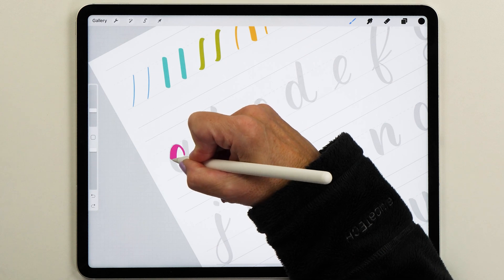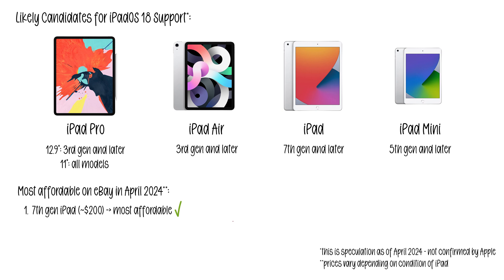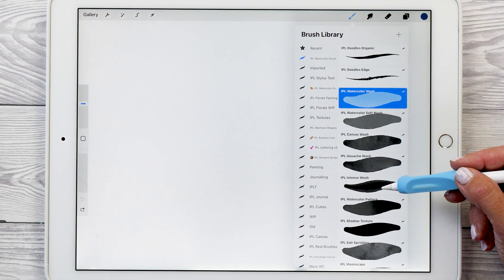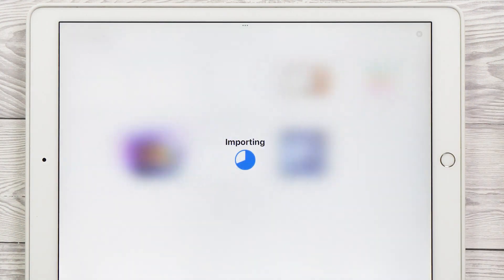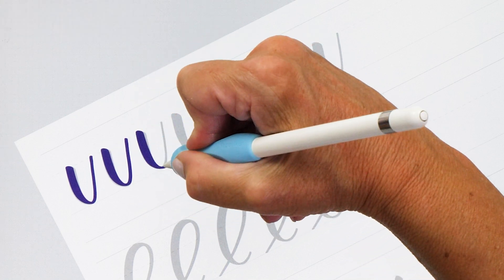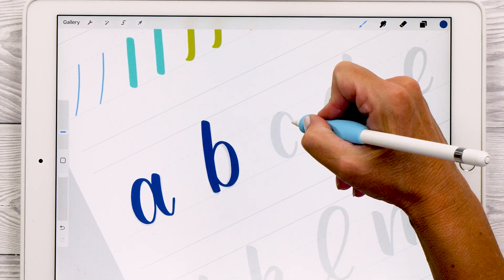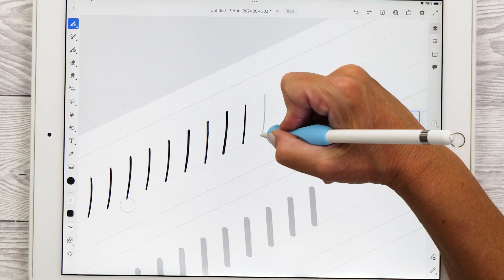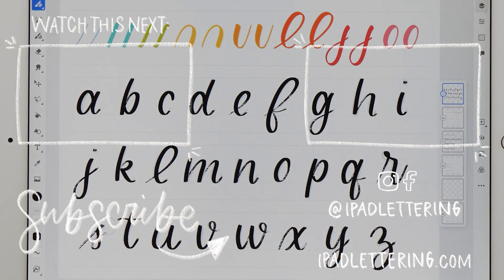Affordable iPad Lettering for Beginners - iPads & Apps review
Do you really need all the latest tech to get started with iPad Lettering? The answer is no! Find out in this video how to get started with iPad Lettering on a budget. I'll show you the most affordable iPads, apps and resources.

My gadgets:
- 6th gen iPad Pro 12.9" 1TB
- 2nd gen Apple Pencil